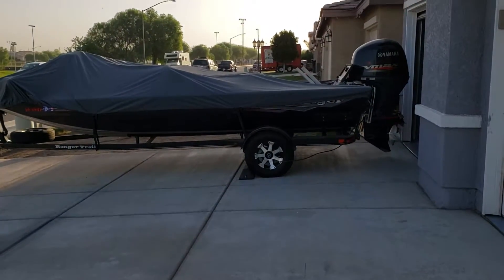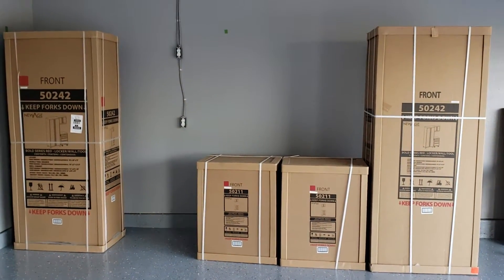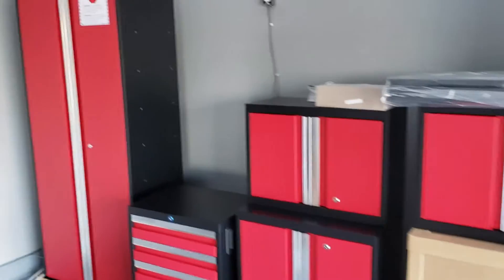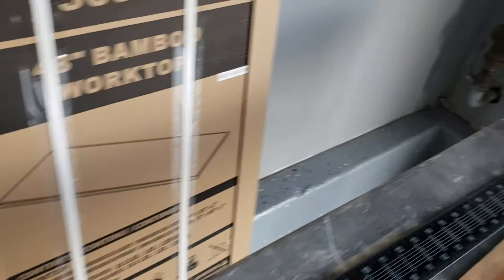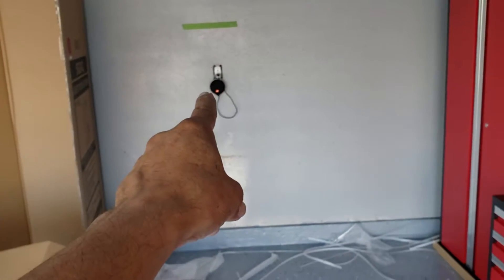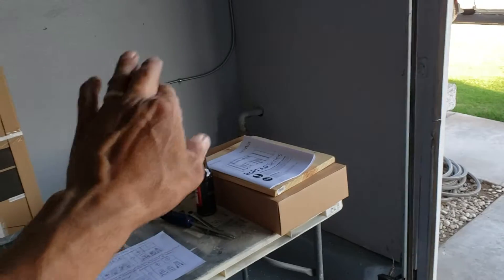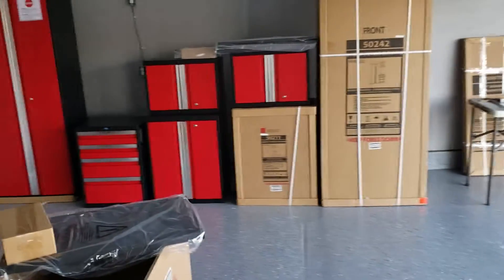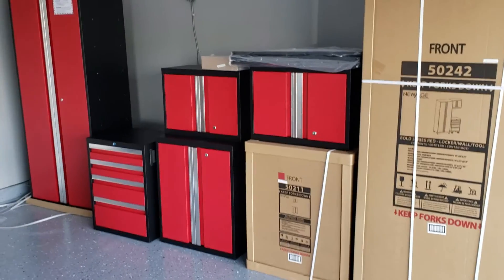UNBOXING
UNBOXING AND GARAGE MAKEOVER! SUPPER STOKED  !!!